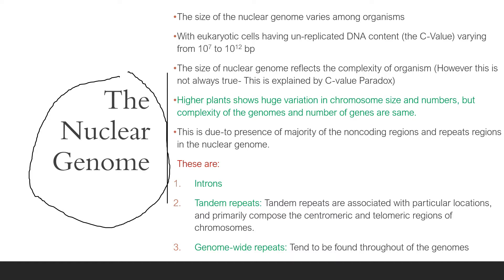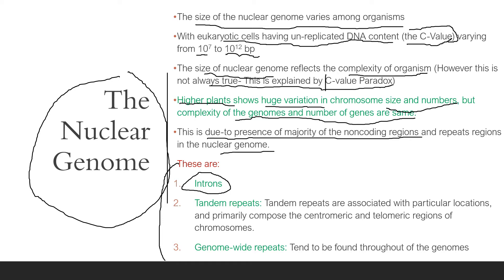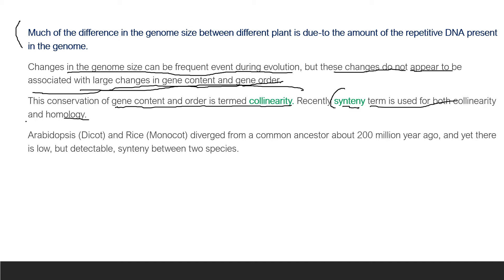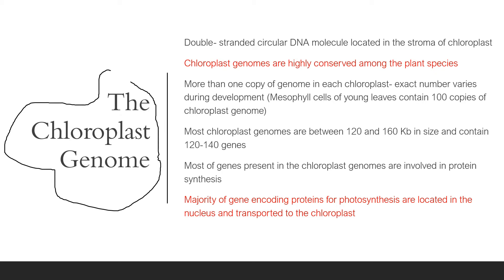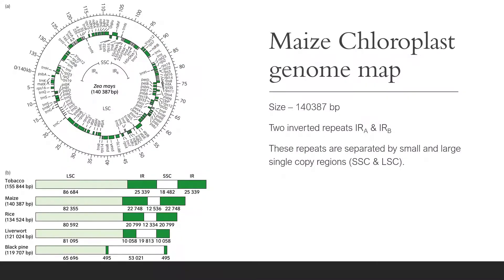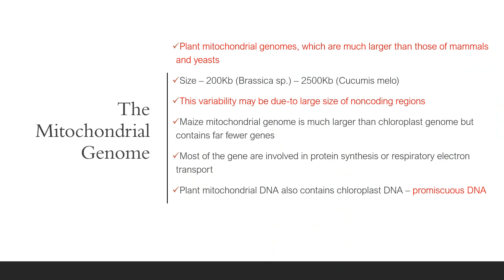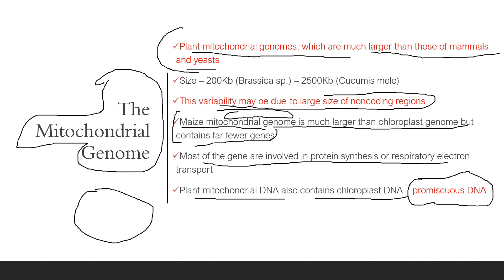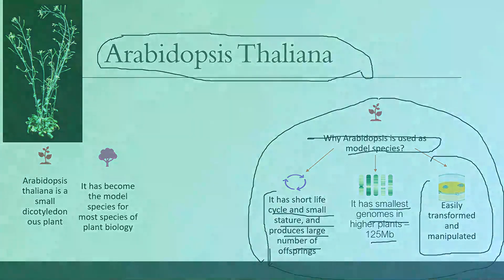Plant Genome| Explained| Plant Biotechnology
Hey guys,
In this video, I've tried to explain the plant genome.